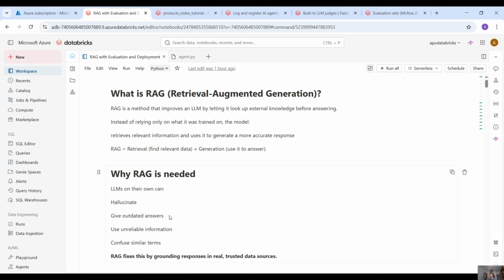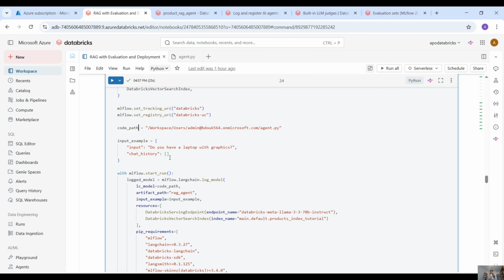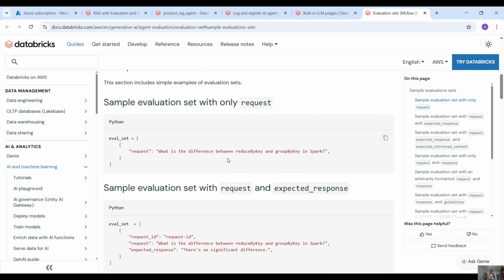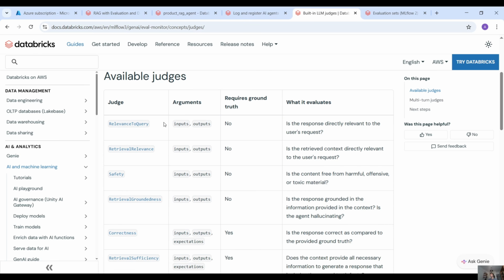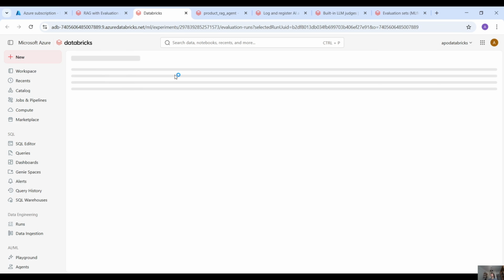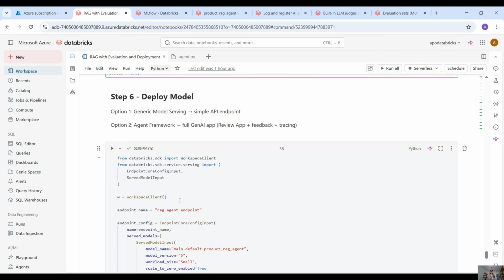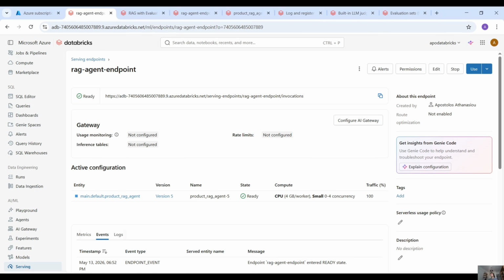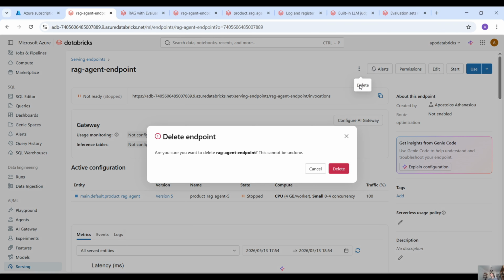Why Most AI Models Fail ❌ — Evaluate & Deploy AI Agents on Databricks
Learn how to build, evaluate, and deploy a production-ready RAG (Retrieval-Augmented Generation) AI agent in Databricks using LangChain, MLflow, Vector Search, and Llama 3.

In this hands-on tutorial, we create a complete ecommerce AI assistant that:

Uses Databricks Vector Search
Retrieves product data using RAG
Uses LangChain agents and tools
Evaluates responses with MLflow GenAI evaluation
Detects hallucinations and groundedness
Deploys the model to a Databricks serving endpoint

Tech Stack:
Databricks, MLflow, LangChain, Llama 3, Vector Search, Python, GenAI, RAG

Timestamps:
00:00 – Intro
01:10 – Model Evaluation and Deployment in Databricks